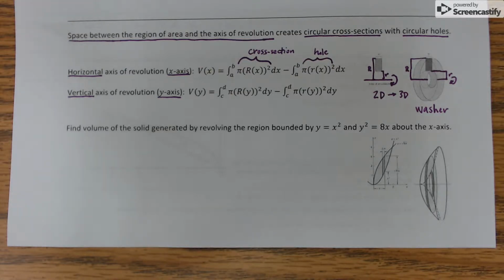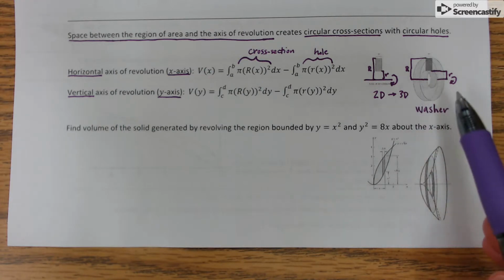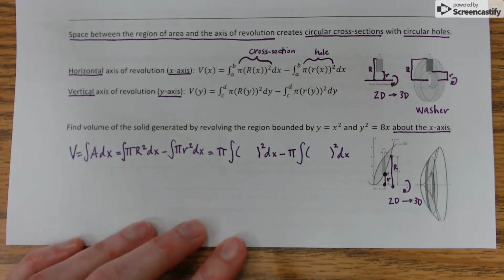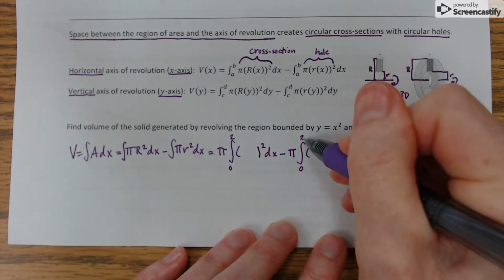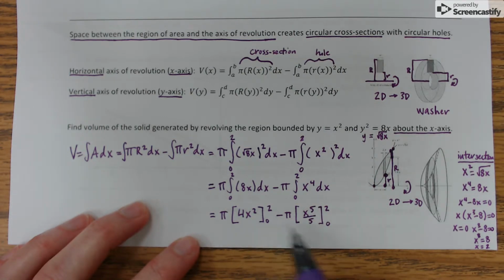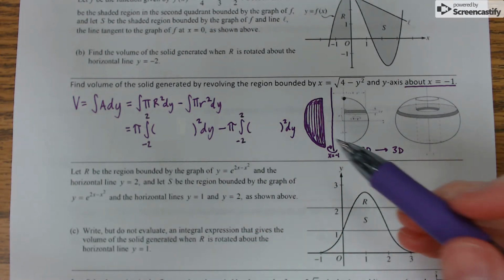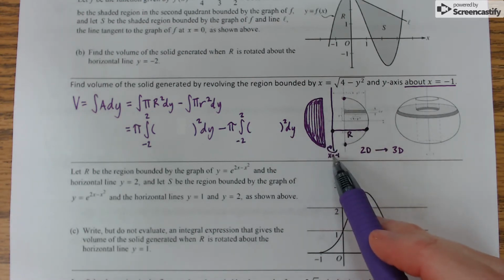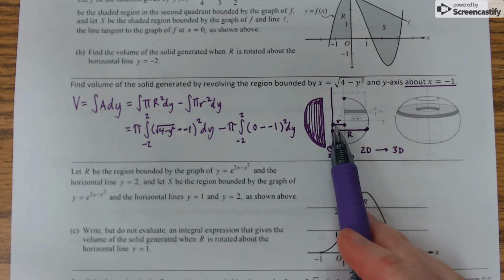6-5-2-Volume By Revolution - Washers